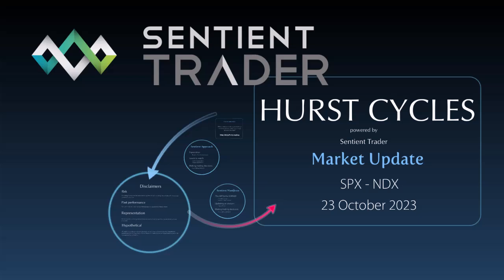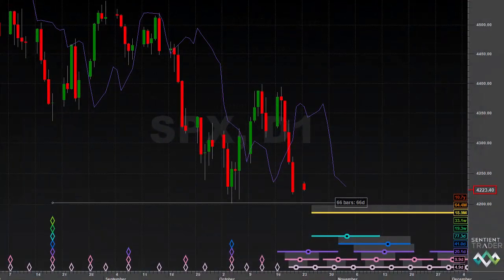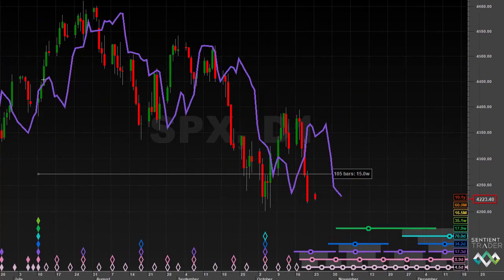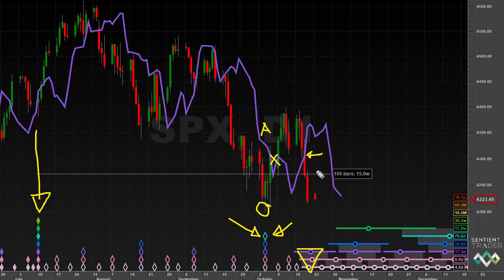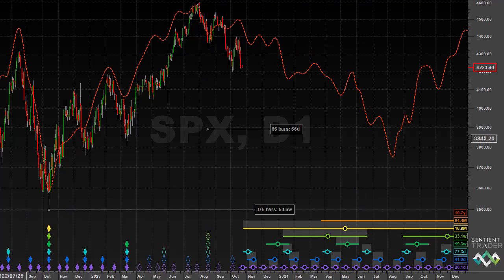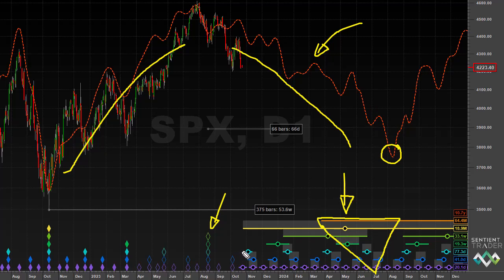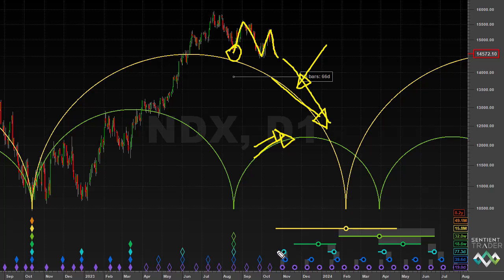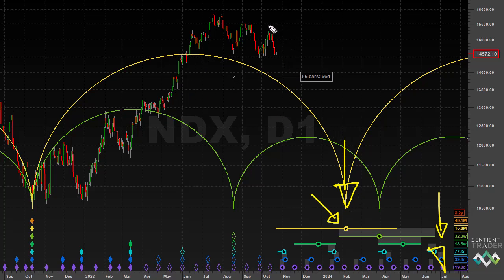A Bearish Cycle Picture - Hurst Cycles Market Update - 23 October 2023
Last week the US markets showed their hand by failing to find support at the 20-day cycle FLD. This week we discuss the implications.

00:00 Introduction
00:18 SPX/S&P 500
05:10 SPX alternate analysis
08:03 SPX long term
11:31 NDX/NASDAQ
12:38 NDX long term